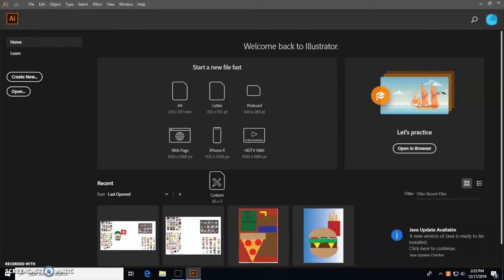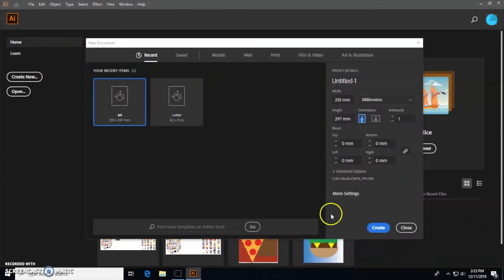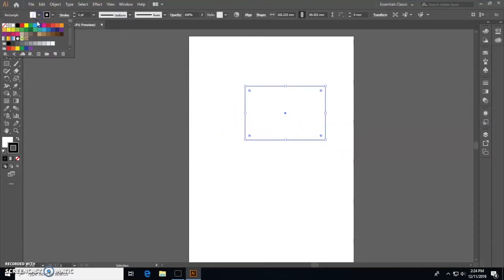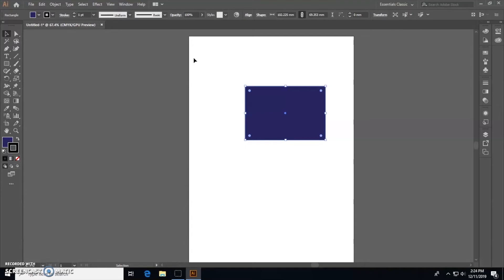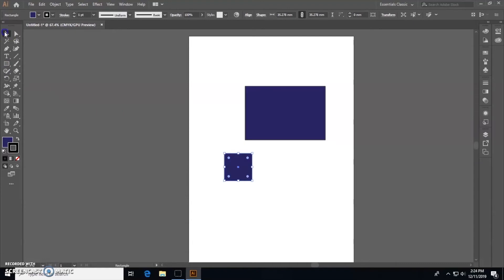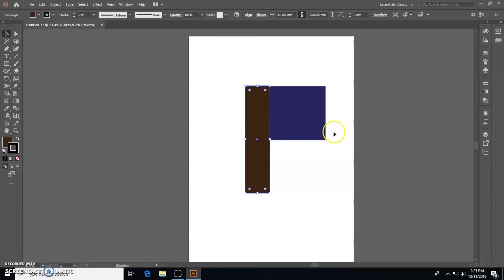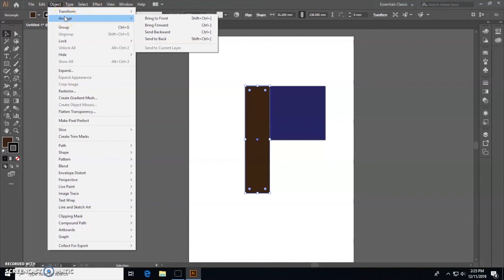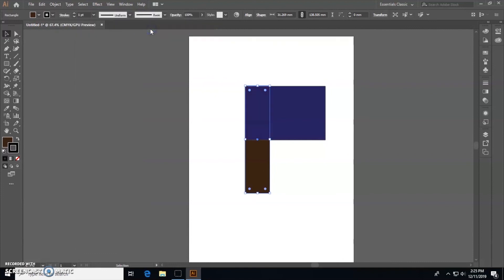Panthers on the Prowl Tutorials - Create an Object from Simple Shapes Illustrator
Students in Nowlin Middle School's Multimedia Tech Class, share their knowledge and learning for others to understand the power of media graphics and creativity . Panthers on the Prowl is student led and run through this 7th & 8th grade elective.